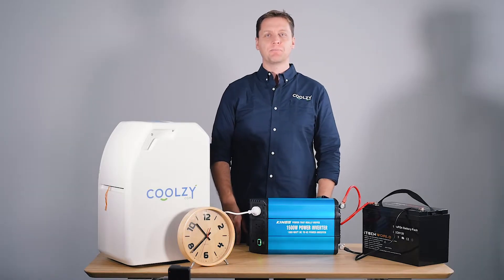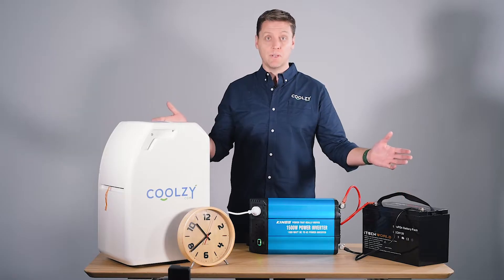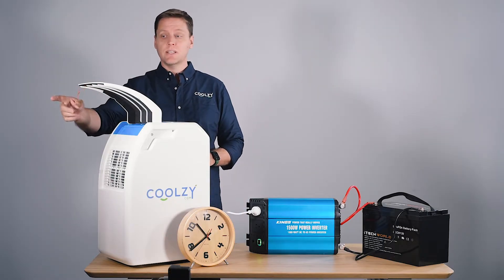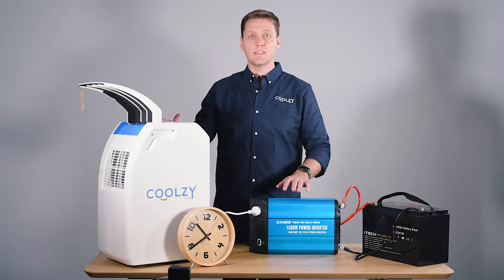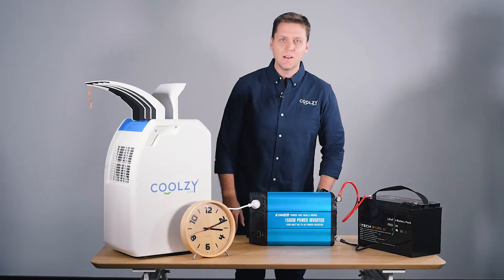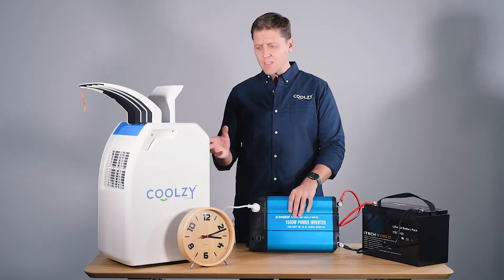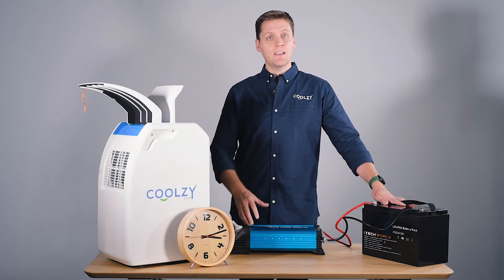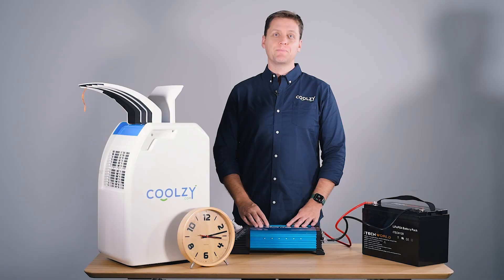Can a Coolzy portable air conditioner run on a 12 Volt battery?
In this video we show a Coolzy-Pro portable air conditioner running on a 12V 120 Amp-hour lithium battery that is often found in a caravan or an off-grid power supply.

Total runtime was 3 hours 50 minutes.

Technical Specifications
- A Coolzy consumes 340 Watts @ 33C & 80% relative humidity
- Battery = 120 Amp-hour 12V Lithium
- Inverter = 1500 Watt Kings inverter